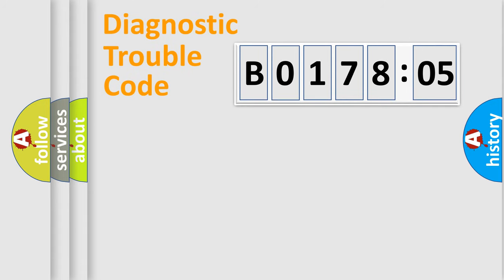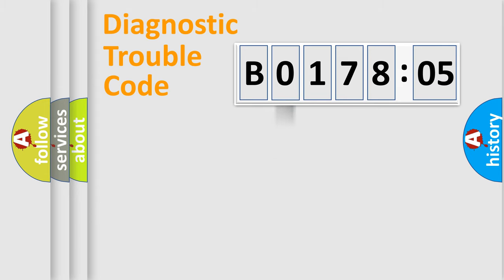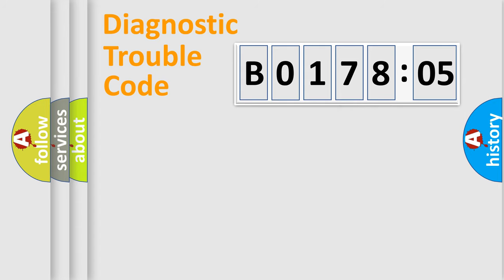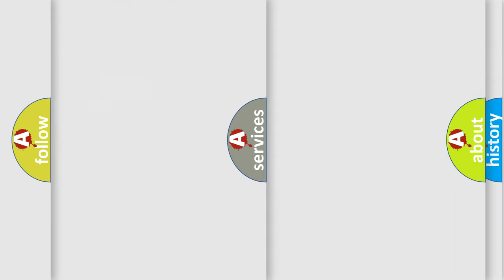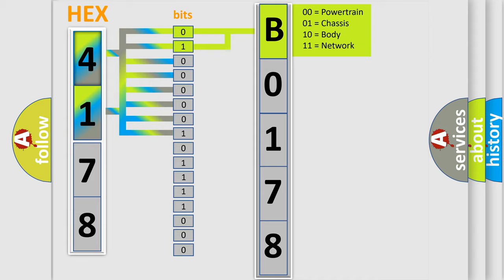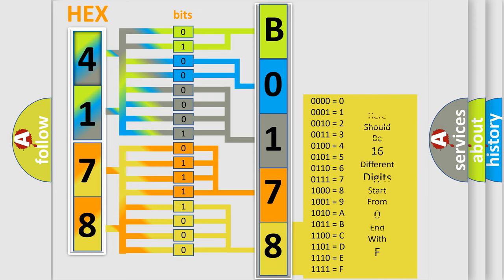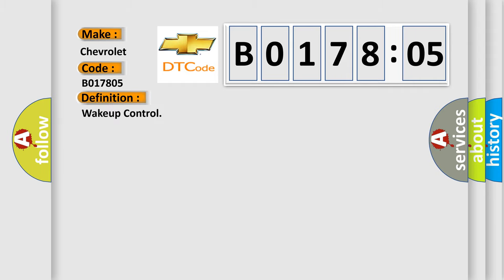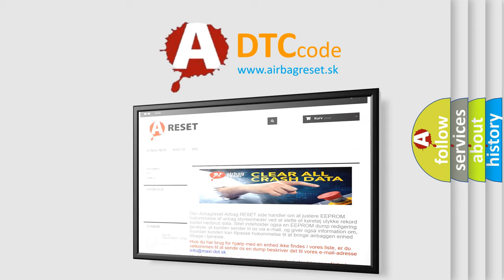DTC Chevrolet B0178-05 Short Explanation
Contents:
0:21 Basic DTC analysis according to OBD2 protocol standard.
1:48 Insight into programming
2:58 A diagnostically understandable description of the Diagnostic Trouble Code
3:05 Basic error definition

Make:
Chevrolet
Code:
B0178 05
Definition:
Wakeup Control
Diagnosis:
Check for the presence of BCM DTC B10E5.